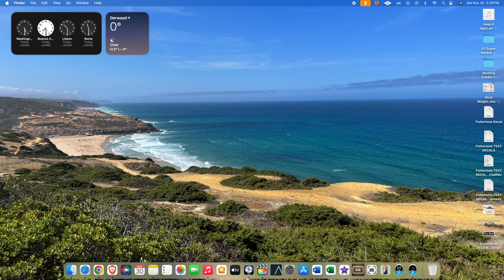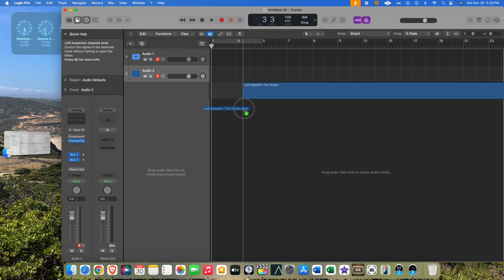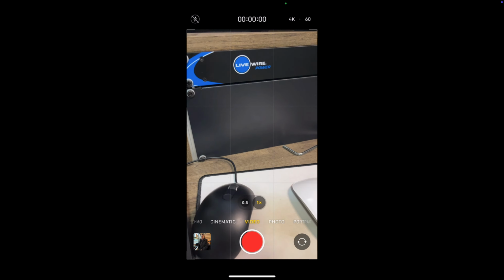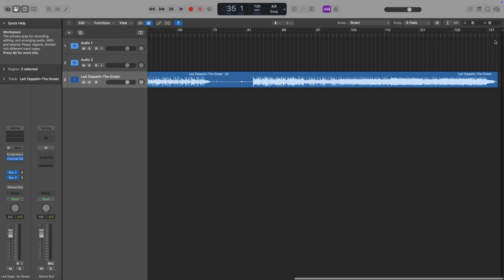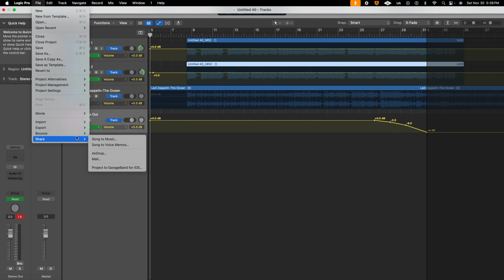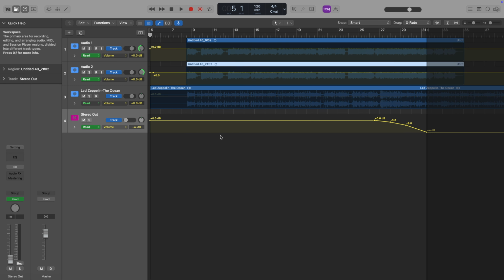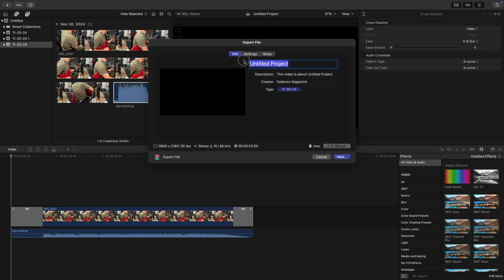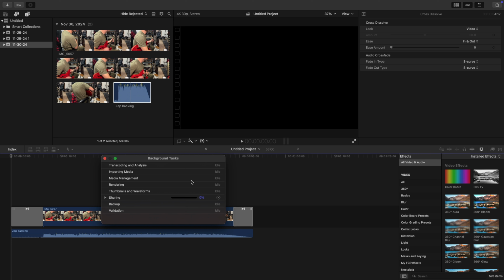How to record pro guitar videos with Logic Pro and Final Cut TUTORIAL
00:00 Intro
01:07 Recording track and Filming Video
08:20 Sync recorded track and Video in Final Cut
12:54 Render the Video
13:30 Conclusion blah blah
15:32 Watch the result!

For syncing the recorded audio and the video, you can also select both clips on Final Cut, and go to "sync clips"... which will produce a perfectly in-sync file. Then you can "expand" the elements, and see the video, the video's audio, and the audio track you recorded. Then you can remove the video's audio, and only keep the one you recorded.

If you enjoyed this video, please let me know by clicking the LIKE button! If you have any questions, please leave them in the comments!

I proudly endorse Curt Mangan Strings. with my personal code FEDE20.